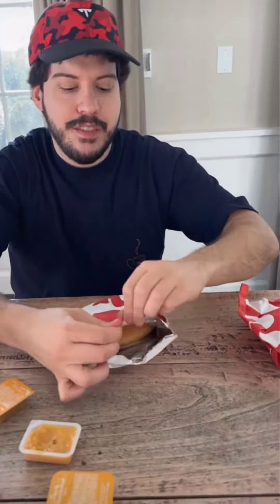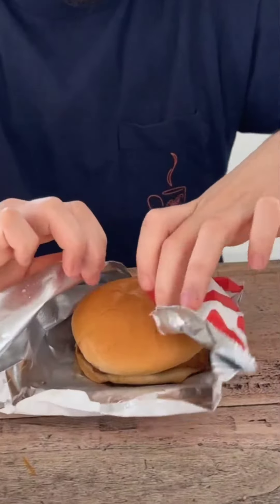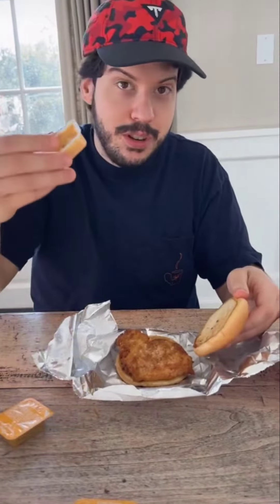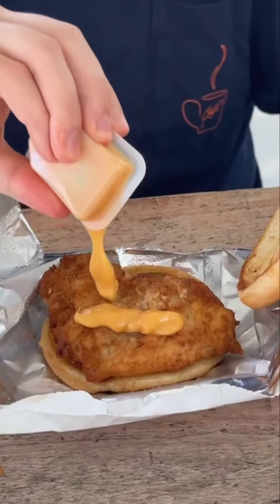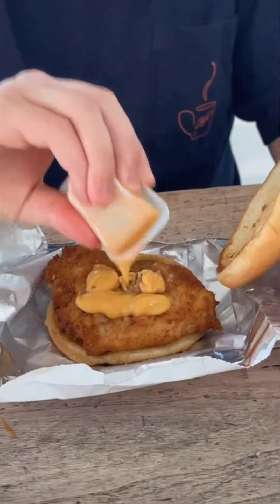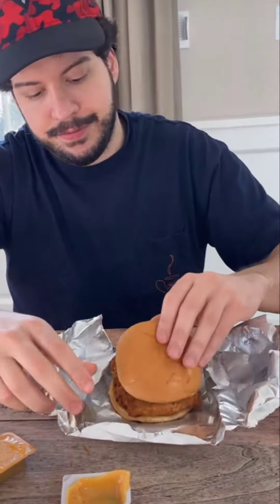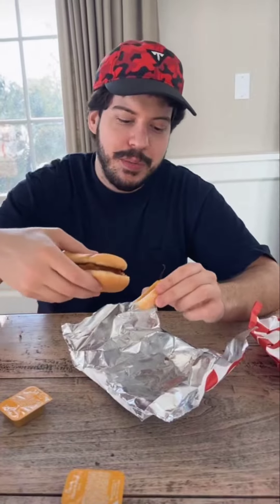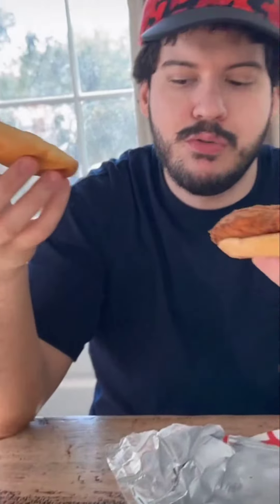Typical Gamer eats Chick-Fill-A for the first time !!!